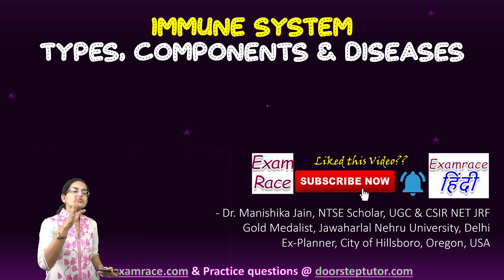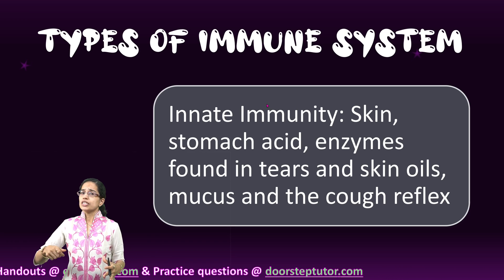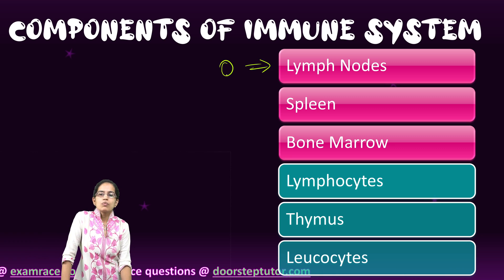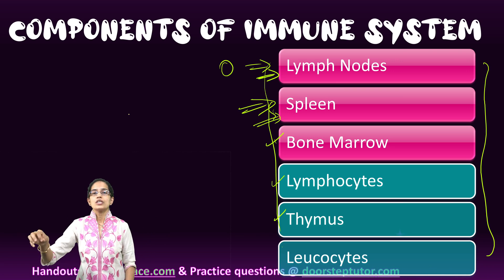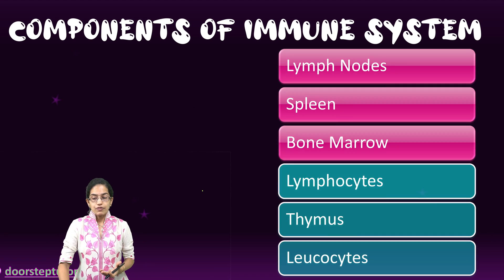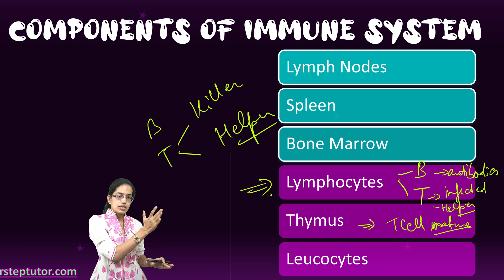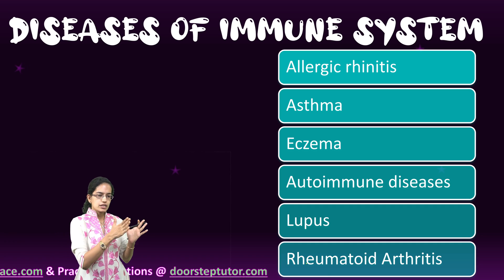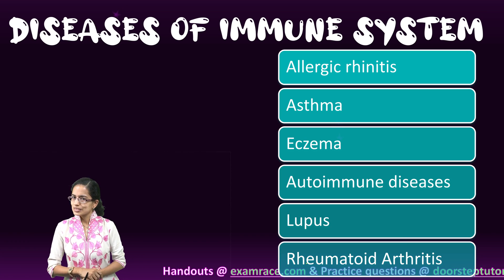Immunity- Immune System: Types (Innate, Adaptive), Components (Lymph) & Diseases - | Covid-19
Also visit
Our immune system can be divided into two categories: the innate immune system and the adaptive immune system. The innate immune system refers to the immunity that you're born with, which targets general health threats, while adaptive immunity refers to acquired immunity, which targets more specific pathogens.
Cytokines are "at the crossroads of bridging the communication between the innate and adaptive immune responses,"
Lymphocytes: These small WBCs large role in defending the body against disease. The two types of lymphocytes are B-cells, which make antibodies that attack bacteria and toxins, and T-cells, which help destroy infected or cancerous cells. Killer T-cells are a subgroup of T-cells that kill cells that are infected with viruses and other pathogens or are otherwise damaged. Helper T-cells help determine which immune responses the body makes to a particular pathogen.
Thymus: This small organ is where T-cells mature. This often-overlooked part of the immune system, which is situated beneath the breastbone (and is shaped like a thyme leaf, hence the name), can trigger or maintain the production of antibodies that can result in muscle weakness. Thymus is somewhat large in infants, grows until puberty, then starts to slowly shrink and become replaced by fat with age.
Leukocytes: These disease-fighting WBCs identify and eliminate pathogens and are the second arm of the innate immune system. A high white blood cell count is referred to as leukocytosis. The innate leukocytes include phagocytes (macrophages, neutrophils and dendritic cells), mast cells, eosinophils and basophils.
Lymph Nodes
Spleen
Bone Marrow
Lymphocytes
Thymus
Leucocytes

Chapters:
0:00 Immunity- Immune System
0:38 Types of Immune System
1:16 Innate Immunity
1:57 Adaptive Immunity
2:57 Components of Immune System
8:55 Diseases of Immune System